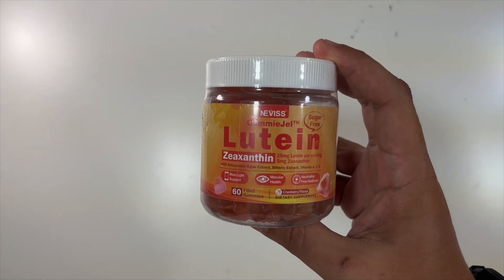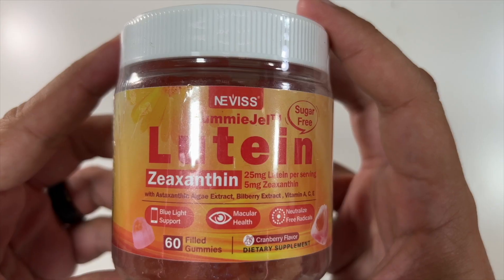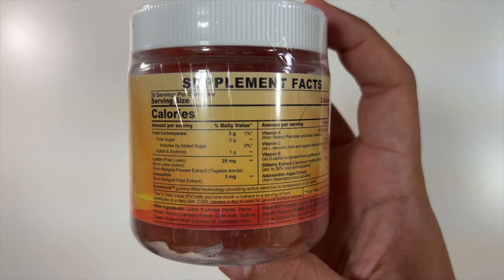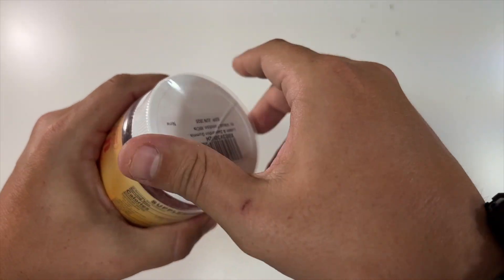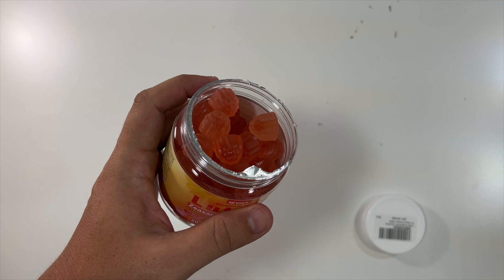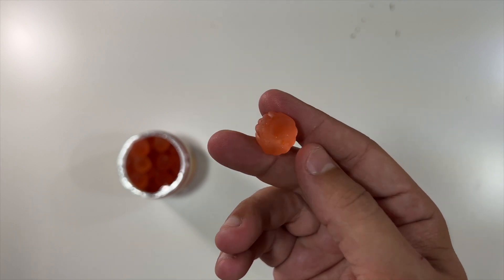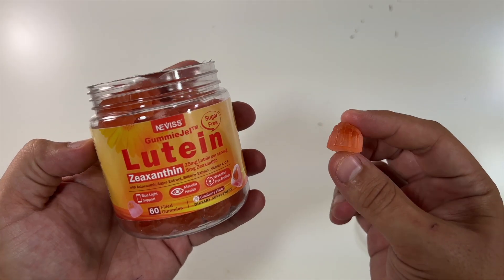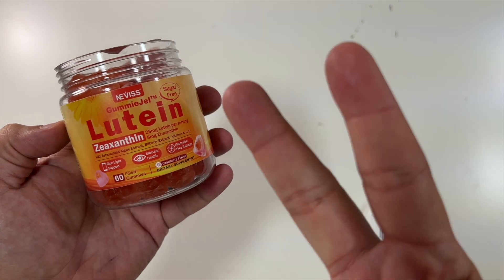Lutein Sugar Free 25mg Gummies Unboxing